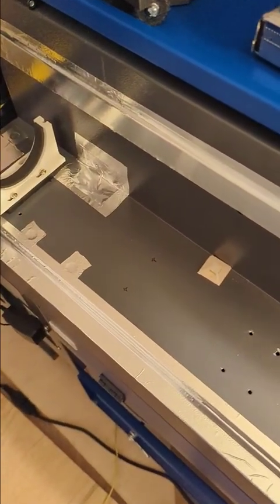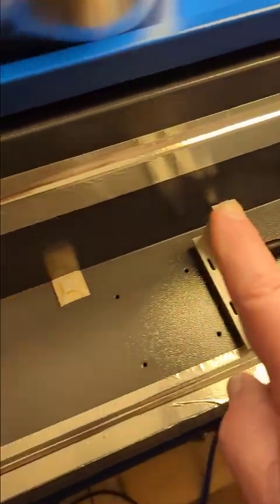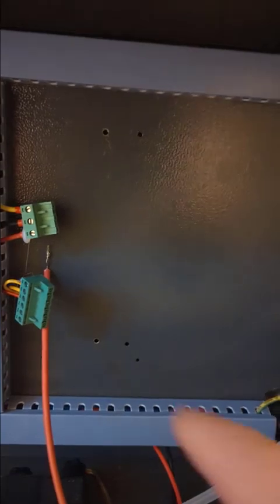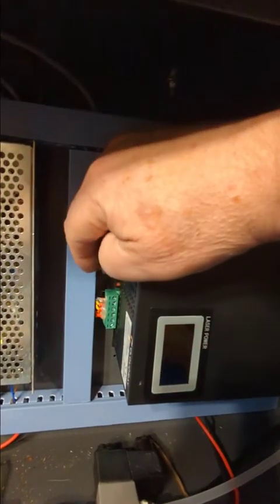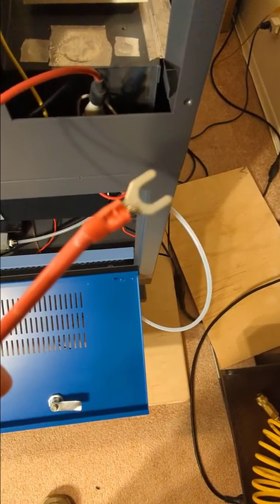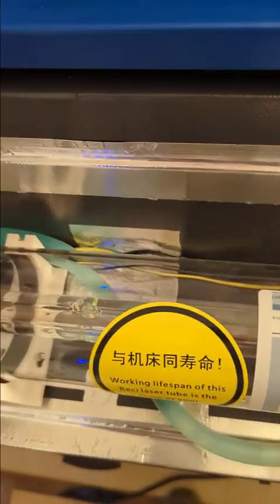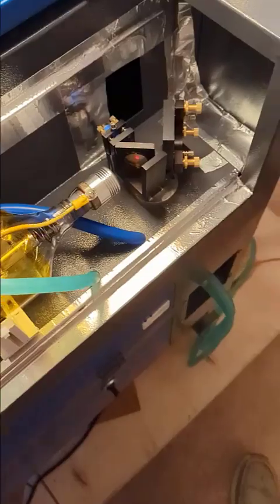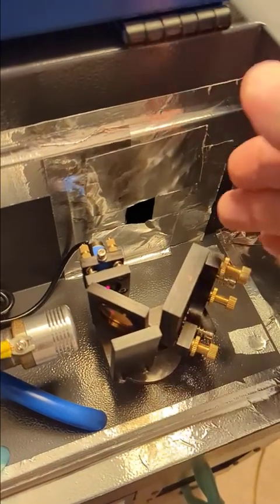Upgrading omtech 60W tube to 100W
Upgrading from an omtech 60W tube to 100W.